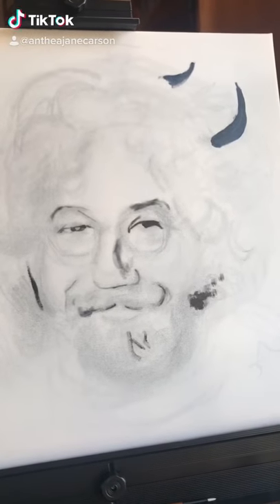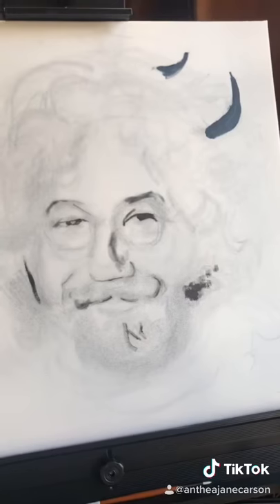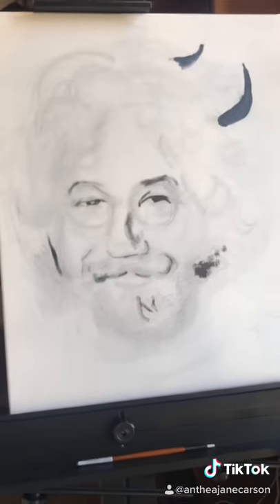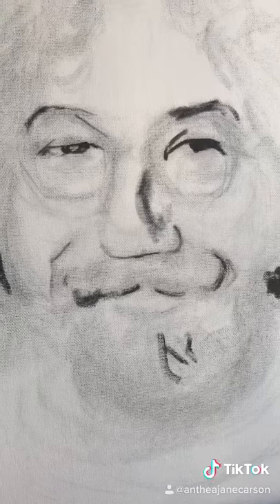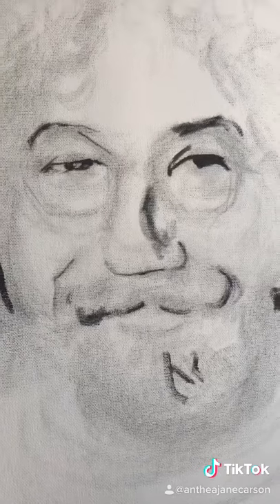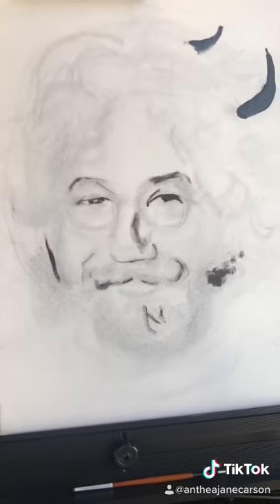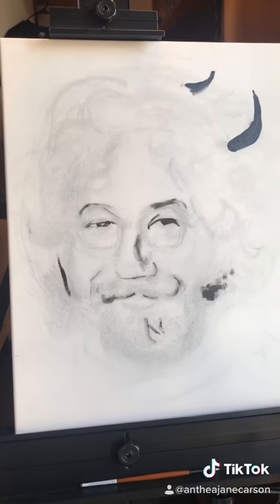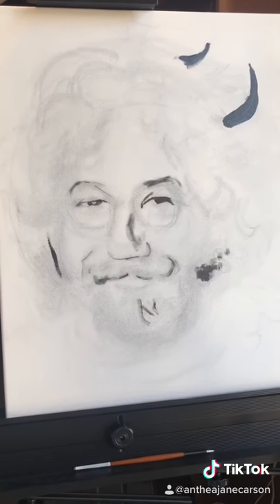Planning my painting of Jerry Garcia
Artist plans the next stage of her painting of Jerry Garcia. Available soon on a tee shirt